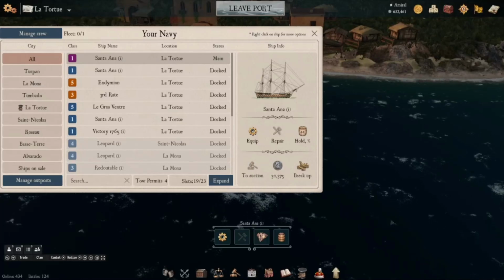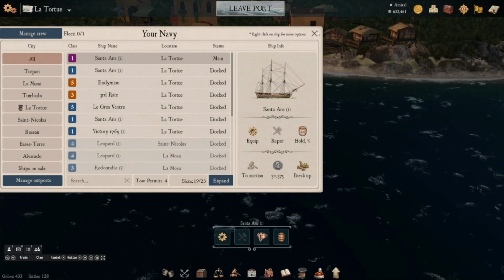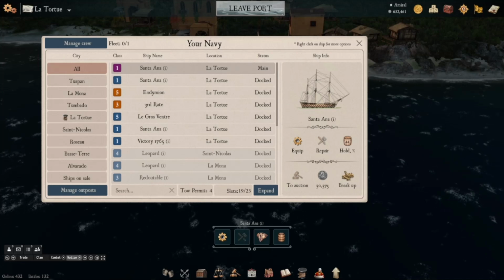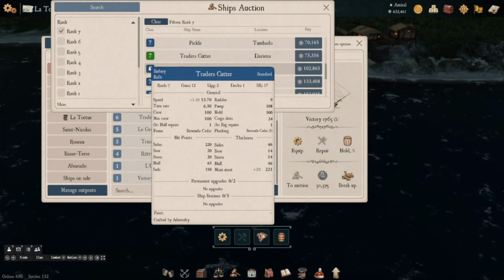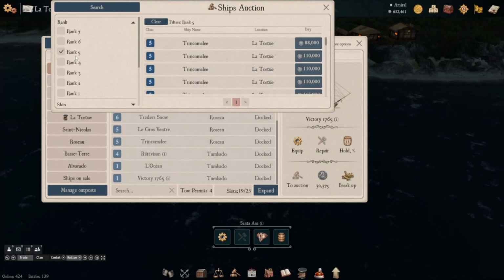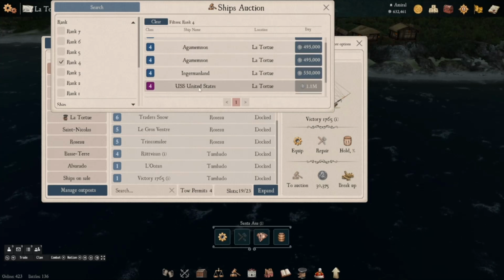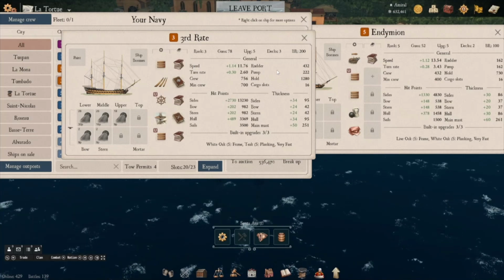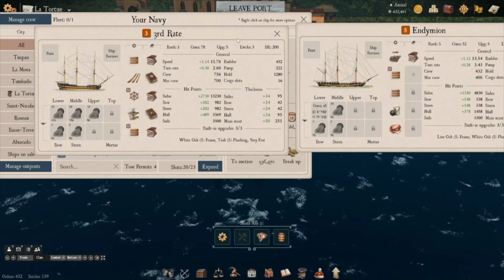Naval action - Modifier Damage Tutorial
How the Modifier works, on all the ranked ships, 1 - 7th rank.